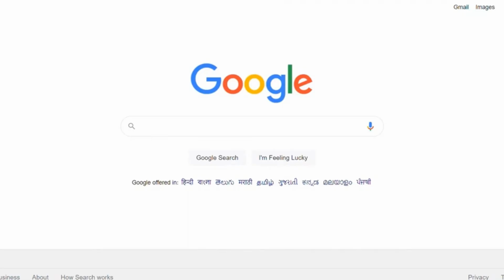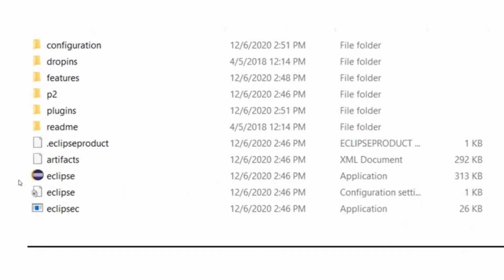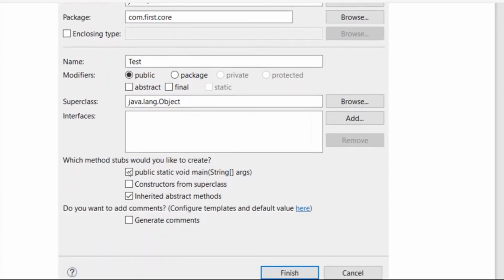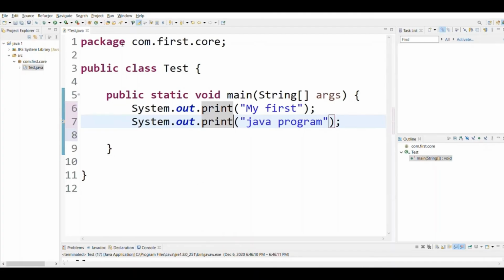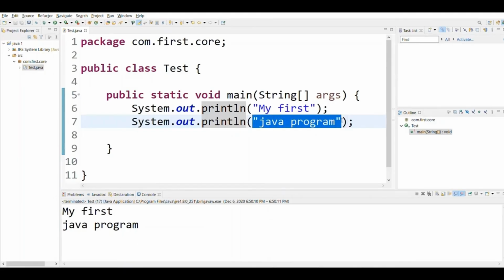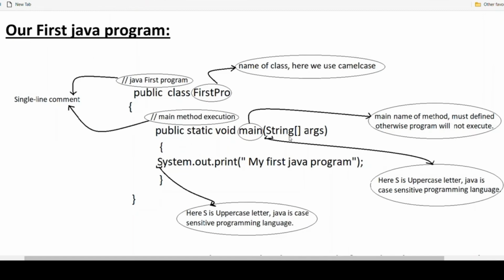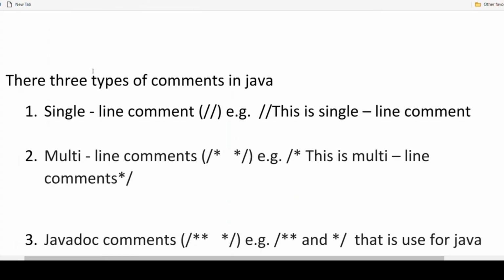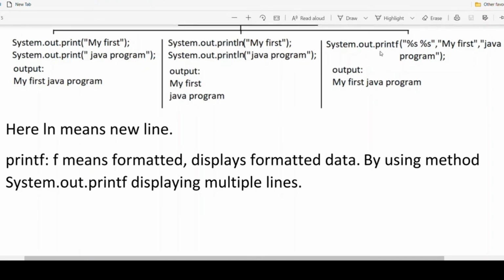How to Download Eclipse IDE in Windows 10 and Write Your First Java Program | Step-by-Step Tutorial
Want to start Java programming on Windows 10? In this complete beginner-friendly tutorial, I’ll show you how to download, install, and set up Eclipse IDE on Windows 10 and write your first Java program.

We’ll download Eclipse from the official Eclipse Foundation website and use the Eclipse IDE for Java development.

📌 What You’ll Learn in This Video:

✅ How to download Eclipse IDE for Windows 10
✅ How to install Eclipse IDE step by step
✅ How to create a new Java project
✅ How to write and run your first Java program

💻 Step-by-Step Process Covered:

🔹 Step 2: Download Eclipse IDE

Open browser

Go to the official Eclipse website

Click Download

Choose Eclipse IDE for Java Developers

Download Windows 64-bit version

🔹 Step 3: Install Eclipse

Run the Eclipse installer

Select "Eclipse IDE for Java Developers"

Choose installation folder

Click Install

Launch Eclipse

🔹 Step 4: Create and Run Java Program

Click File → New → Java Project

Enter project name

Right-click src → New → Class